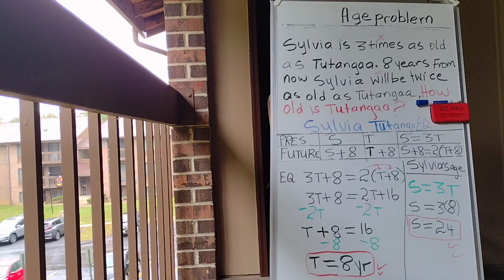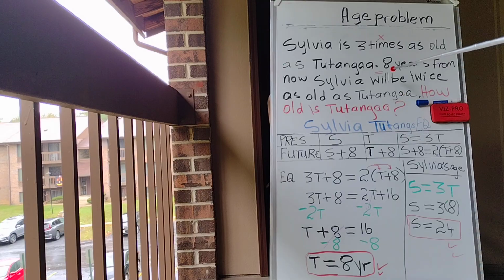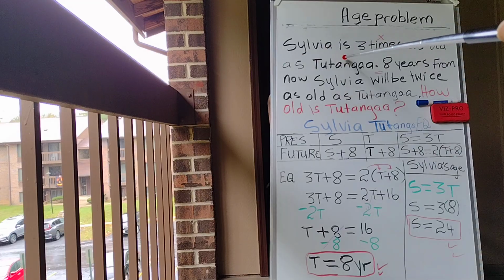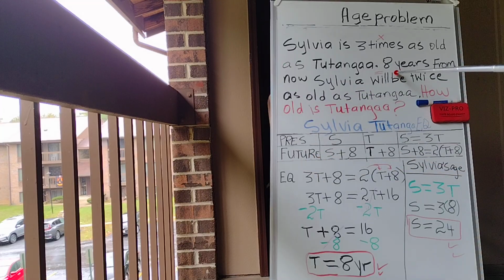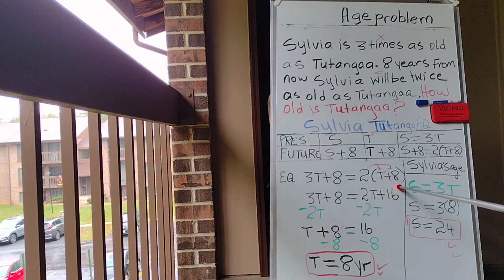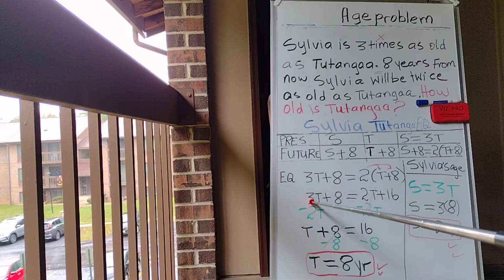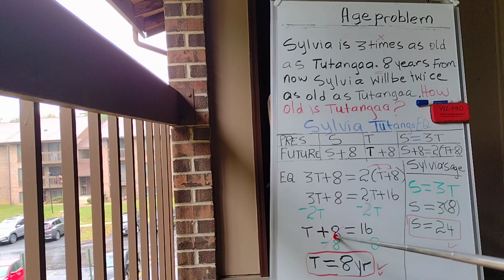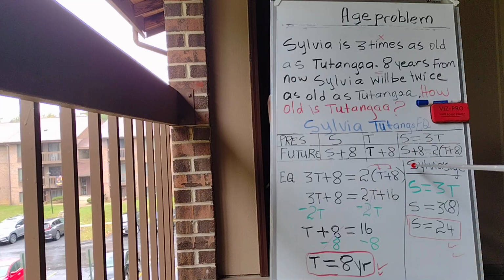Age problem (English)